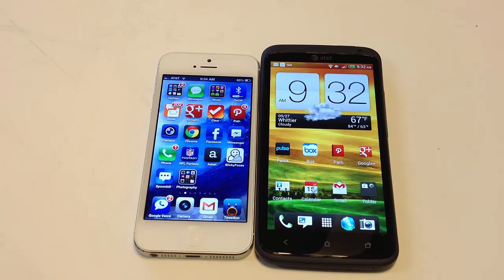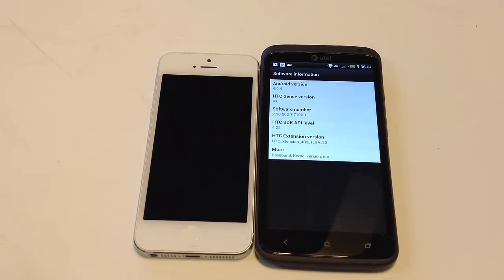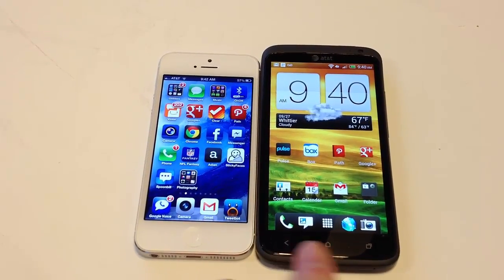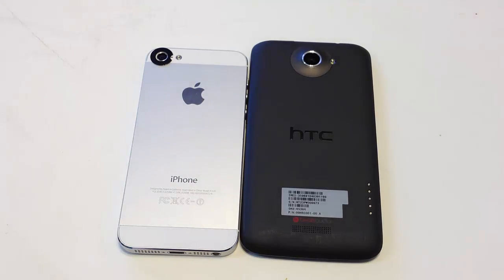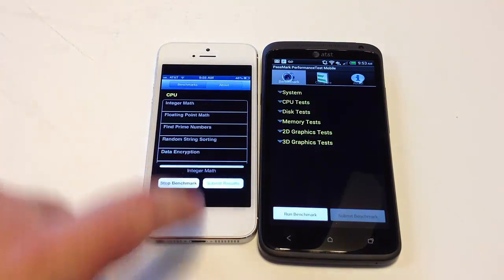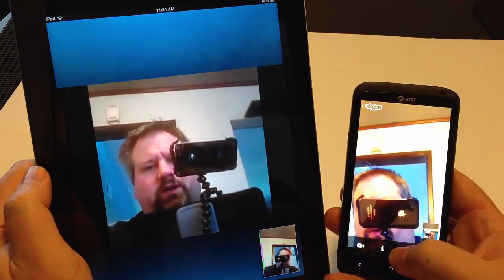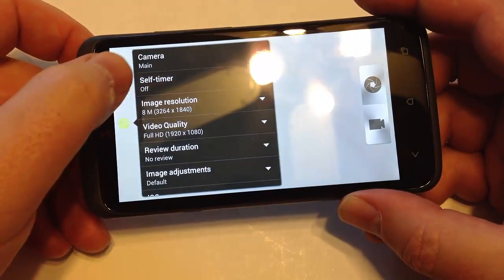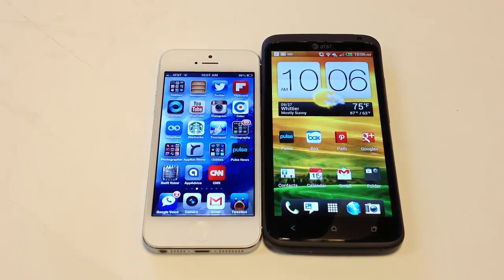iPhone 5 vs. HTC One X Review